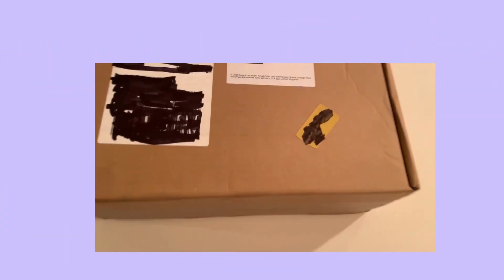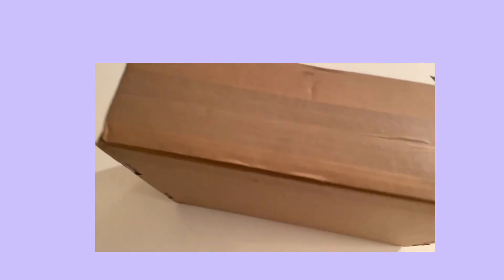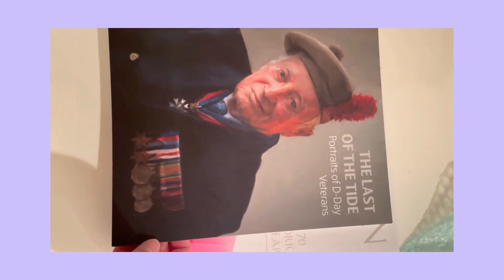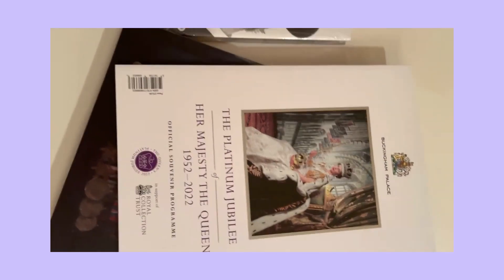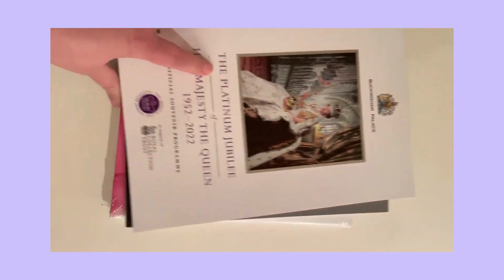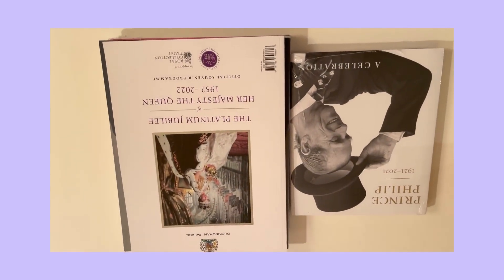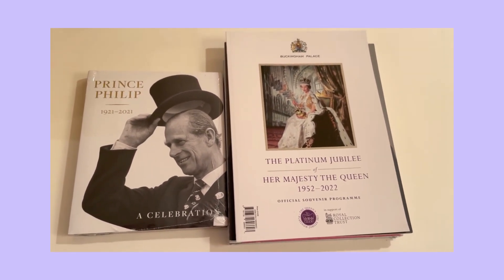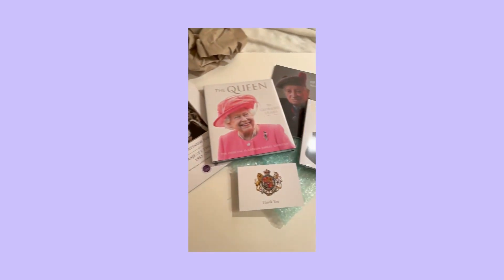Unboxing books from Buckingham Palace!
Did you know you can buy books and a variety of items (from tea to tiaras to corgi stuffed animals) from Buckingham Palace and the other royal residences from a main website - the Royal Collection Trust/The Royal Collection? I ordered these books in celebration of the Platinum Jubilee.

Books mentioned:
The Queen: 70 Glorious Years
Platinum Jubilee Official Programme
Prince Philip: A Celebration
The Last Of The Tide: Portraits Of D-Day Veterans

You can also order a few of these books from Amazon

Originally posted on August 27, 2022, but accidentally deleted.

WHO AM I: I’m Dr. Melissa Aho, a YouTuber, librarian, university instructor, and author. I make videos that discuss books, learning, and anything else that looks interesting.